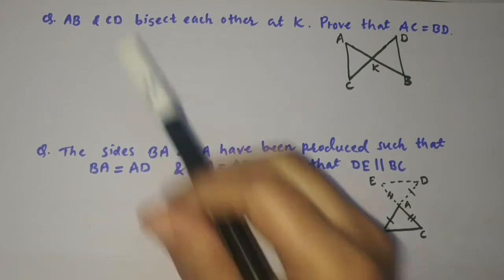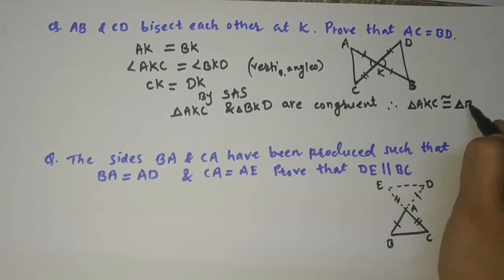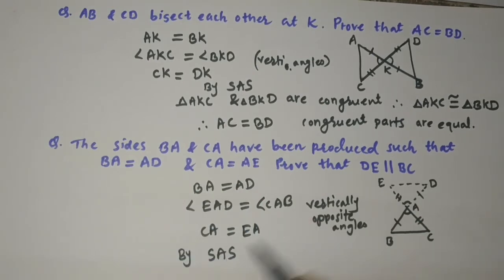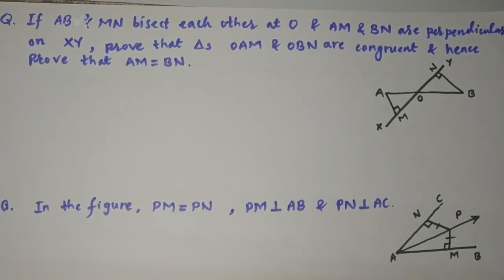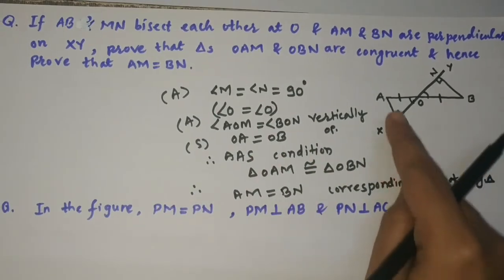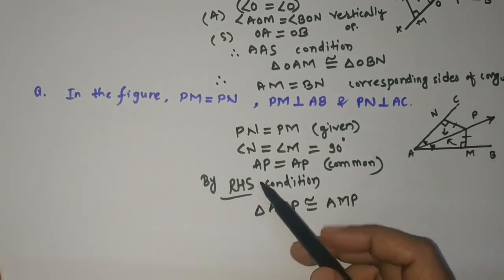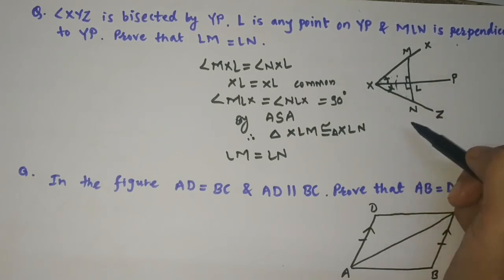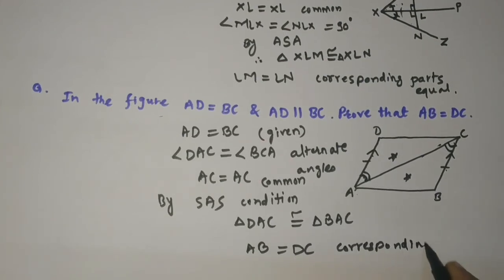Congruence of triangles || solved examples || class 7 || Maths